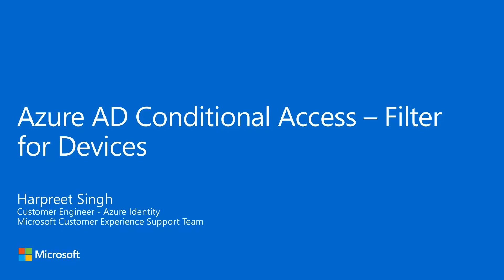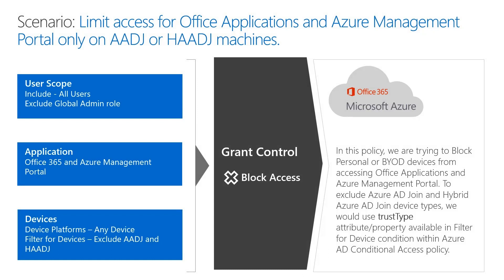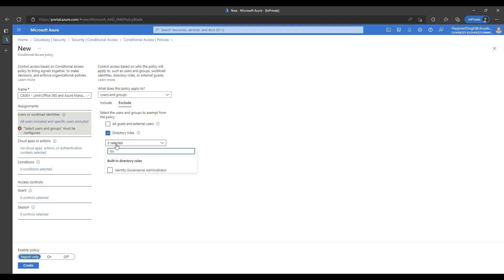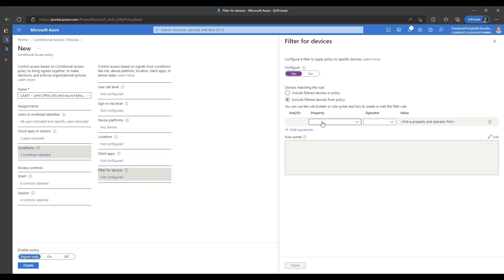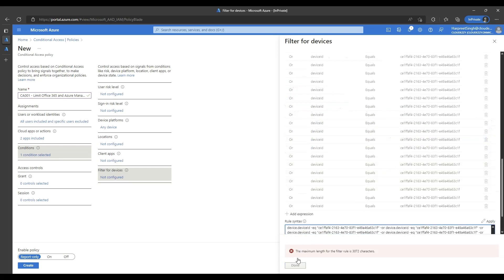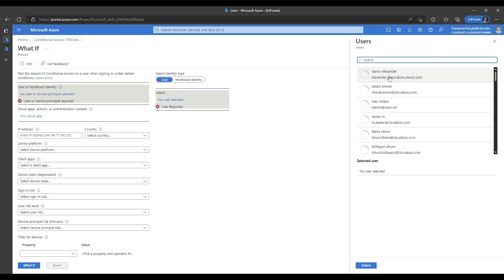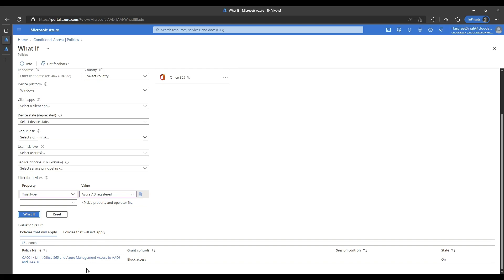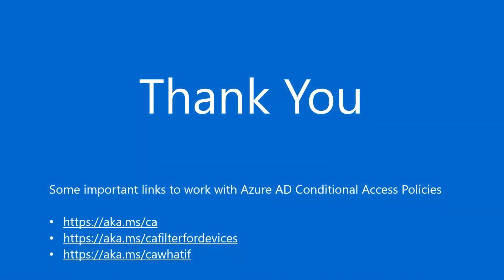How to use Device Filters in Conditional Access policies in Microsoft Entra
In this video tutorial from Microsoft, you will learn how an administrator can use device filters to apply Conditional Access policies to specific devices.